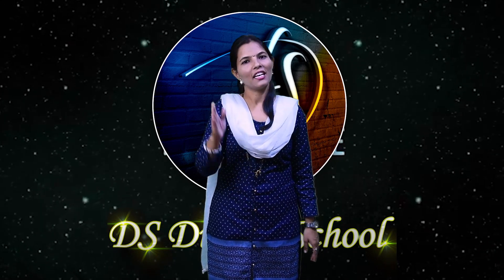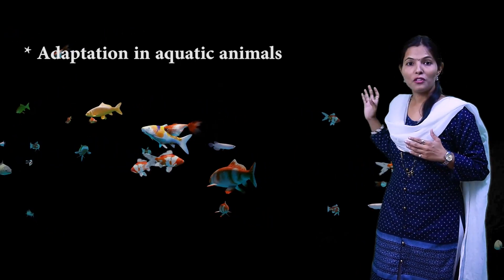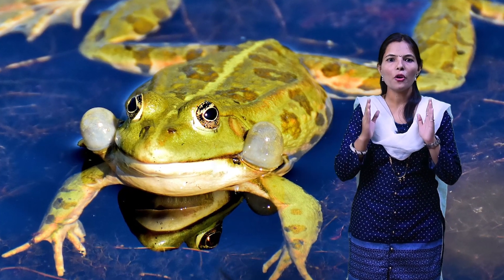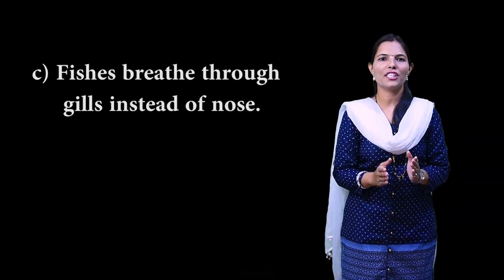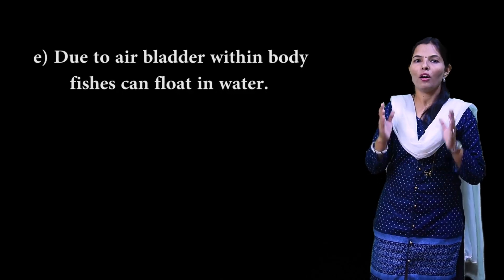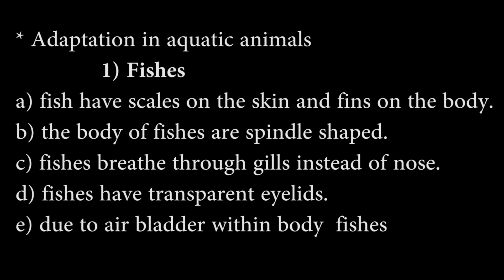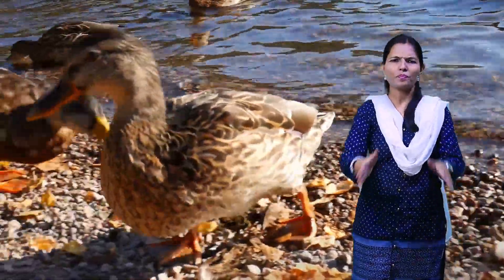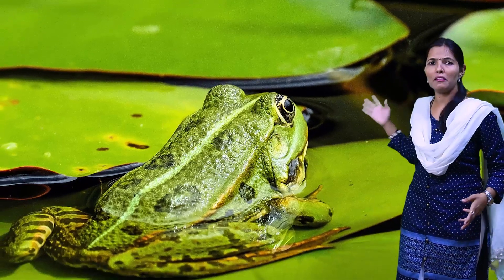7th Science | The Living World : Adaptations and Classification | Chapter 1 | Part 8 | NCERT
* Lesson Name :- The living world : Adaptations And Classification. (Maharashtra Board )
* The living world : Adaptations in aquatic Animals | Science | class 7th | Chapter 1 |  Part - 8.

*Adaptation in aquatic animals
1.  Fishes
a) fish have scales on the skin and fins on the body.
b) the body of fishes are spindle shaped.
c) fishes breathe through gills instead of nose.
d) fishes have transparent eyelids.
e) due to air bladder within boddy  fishes can float in water.

 * Questions
 observe the body of frog Duck and tortoise and give the answer of questions in comment box
1.  what use are their legs to these animals?
2.  what helps frog to breathe underwater?
3.  of what use are the long Hind legs of a frog?
4.  why doesn't a duck get wet in water?

*  adaptation in frog and duck
1) frog and duck have webbed toes they can use their legs like oars.
 2) they have waxy feathers so water flows off easily from their body.
3) Frog :- webbed toes, slippery, smooth skin and triangular head help frog to swim easily in water.Frog is a amphibian.